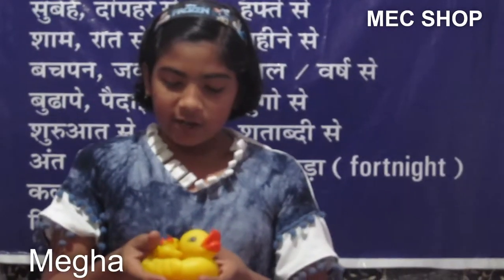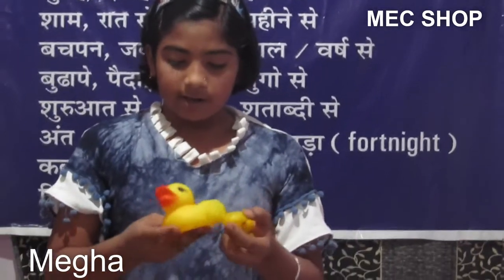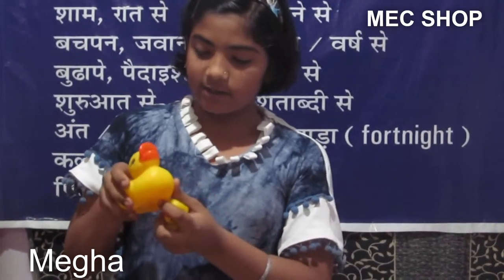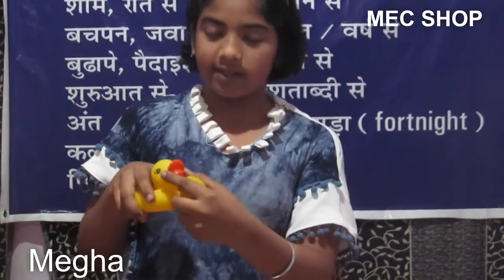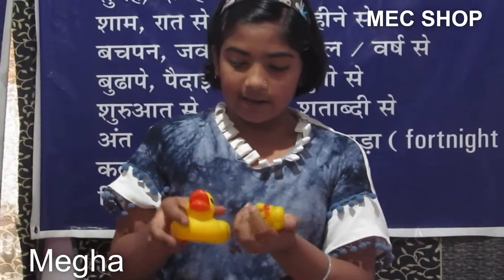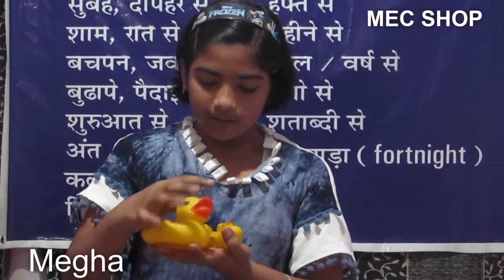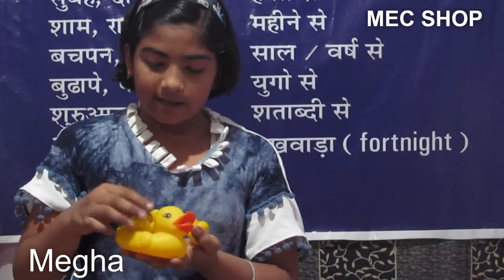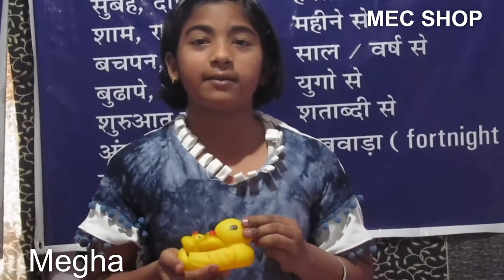SALESMANSHIP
A task to sell any product,,,to get exposure of speaking ,,,Megha enacts as salesgirl of rubber ducky May 30, 2019